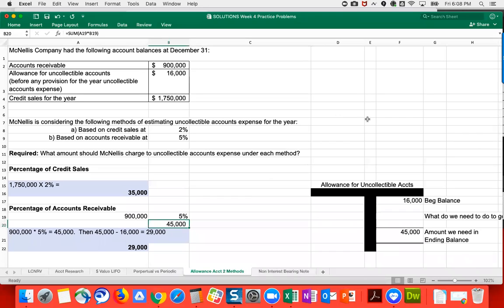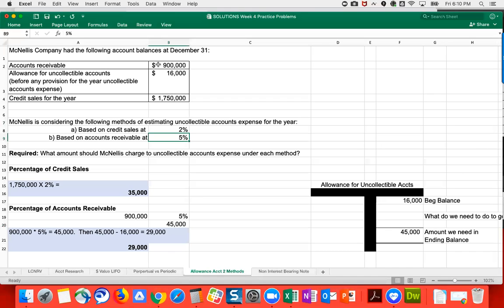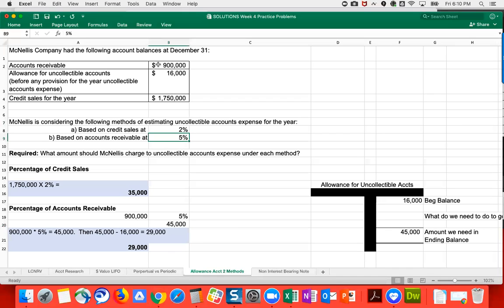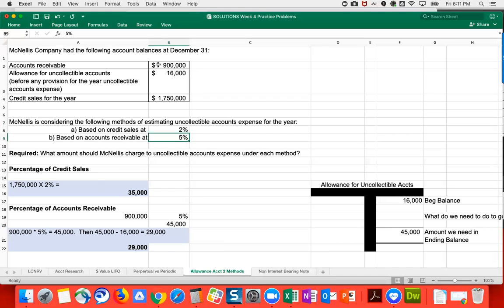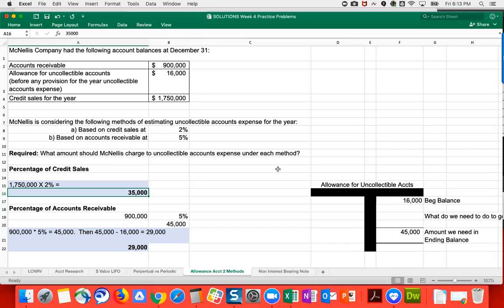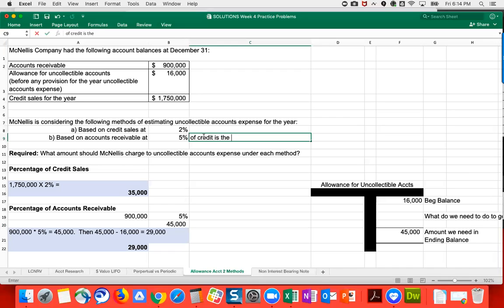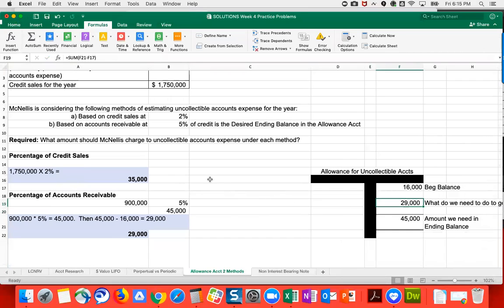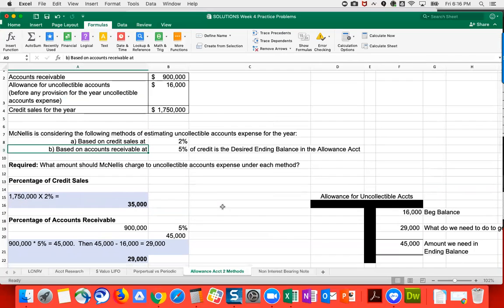Allowance Method of Accounting for Uncollectible Accounts - a live classroom recording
Learn both the % of Sales and % of Accounts Receivable Allowance methods.
To my students - viewing is optional.